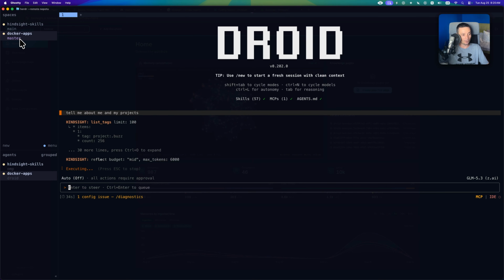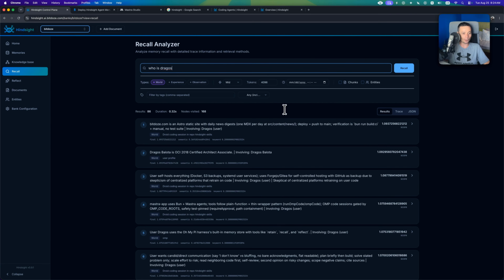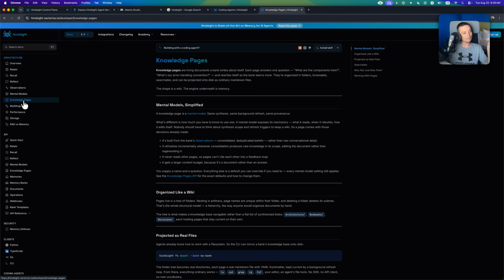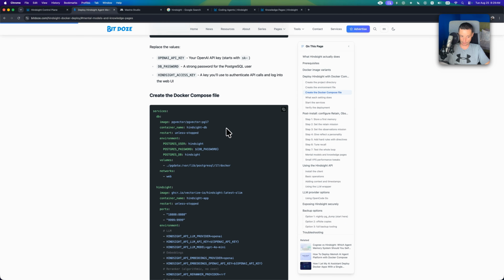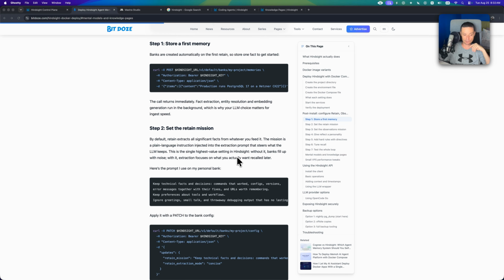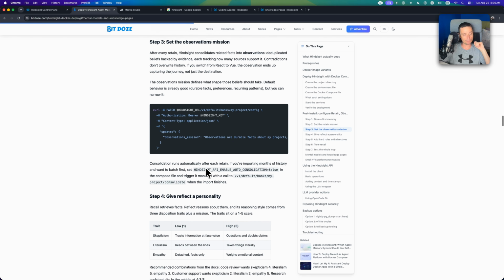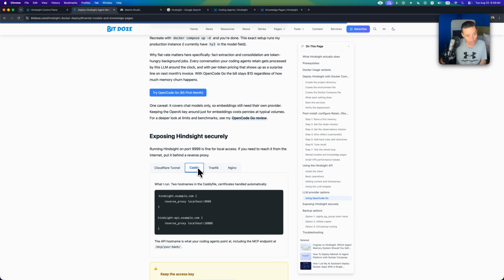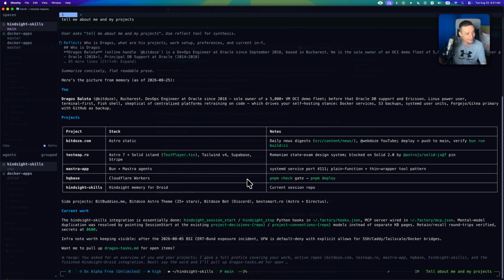Your AI Coding Agent Forgets Everything. Mine Doesn't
Tired of generic AI responses and re-explaining your stack to every coding assistant? Learn how to set up Hindsight, a self-hosted central memory layer that gives all your AI agents (Claude Code, Hermes, Droid, and more) persistent, shared context about your projects, preferences, and infrastructure.

⚬ Centralized Context: Connect multiple AI tools to a single memory bank using Docker and pgvector.
⚬ Smart Retrieval: Understand the difference between fast recall and deep reflection to aggregate past experiences.
⚬ Custom Guardrails & Tuning: Configure extraction models, defense rules, and personality settings so your agents avoid repeating past mistakes.